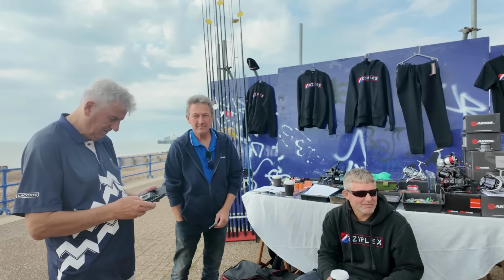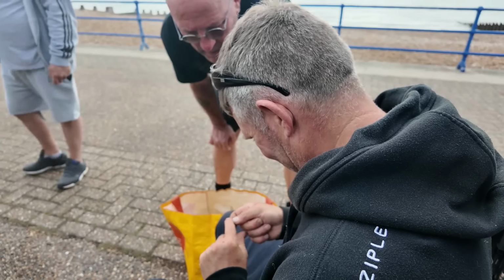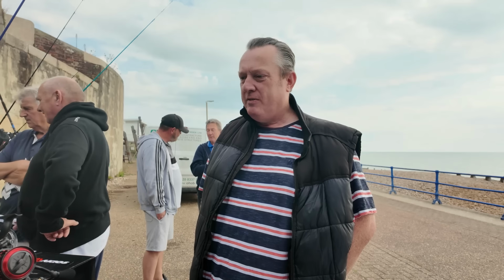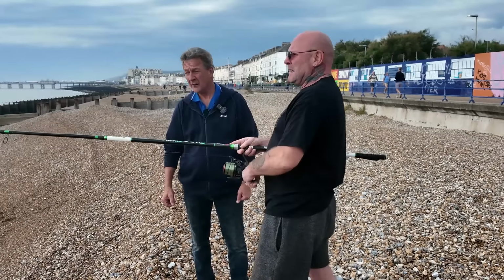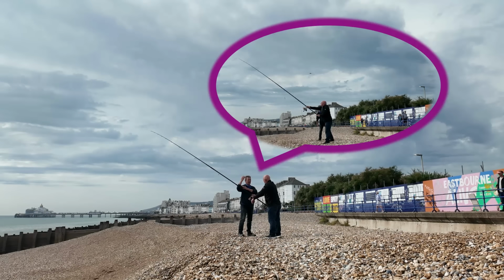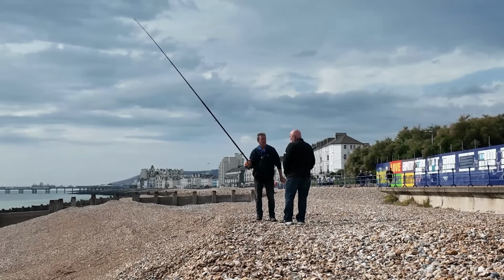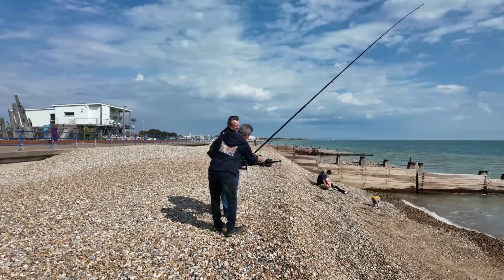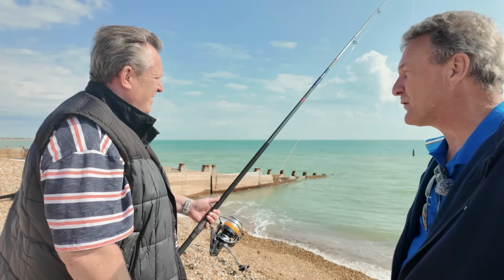Tony and Brian's try it before you buy it open day. Rods and Reels, tips and deals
Brian Pask approached Tony with an idea to run a try it before you buy it open day on Eastbourne Seafront, in conjunction with Tonys Tackle, with free coaching lessons thrown in.

The day was a success, lots of great deals, lots of people taking advantage of the free coaching, and plenty trying out new rods.

This video highlights the day.

featured were the:
New Akios Endurance Pro Max 420DX
News about the new Dream cast Mach 4
The Akios Utopia CX8 Reel
and the Zziplex M4GT featured and was tryed by many